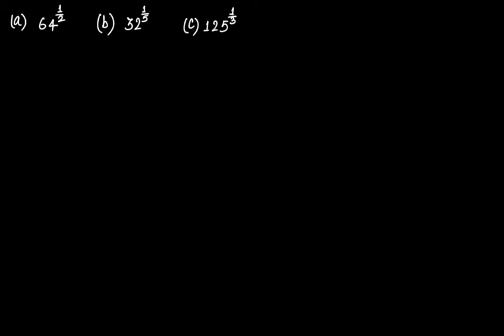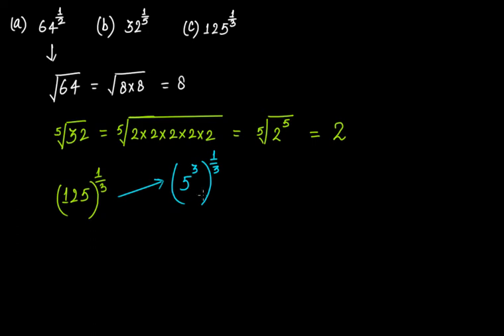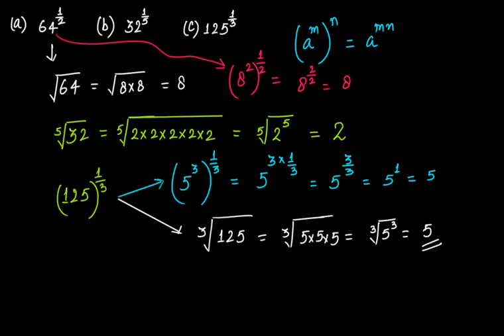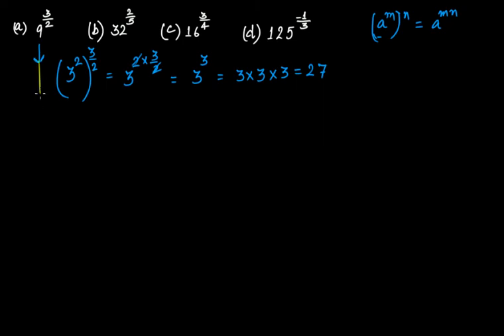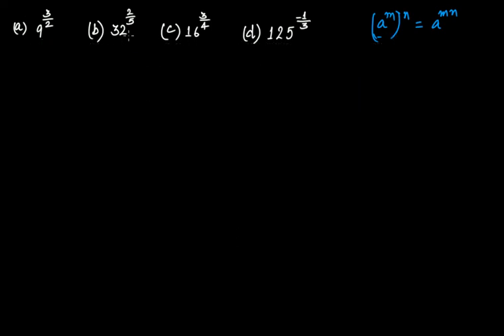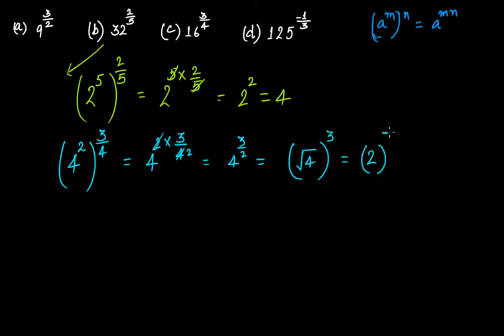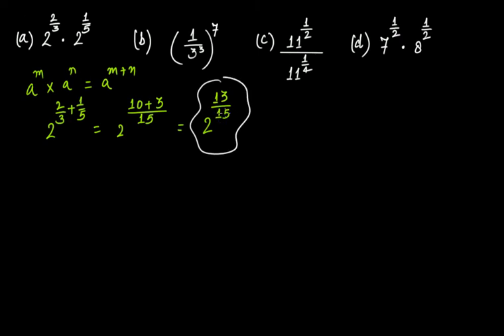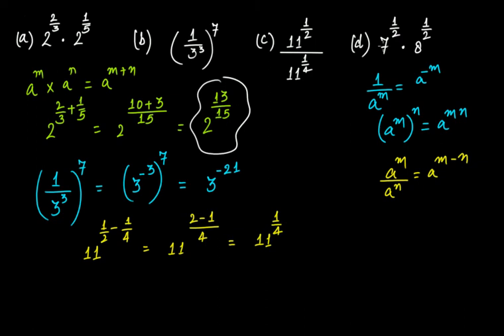Problems on Laws of Exponents for Real Numbers || Numbers Systems || Grade 9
In this video tutorial we discuss the following:
Problems on "Laws of Exponents" for real numbers.